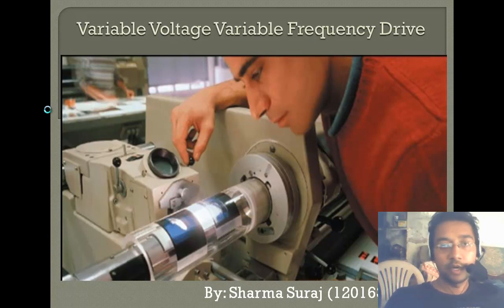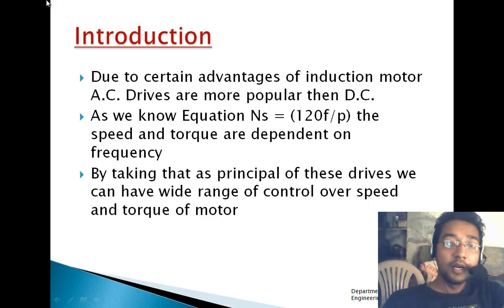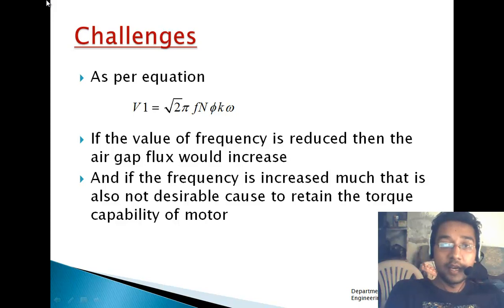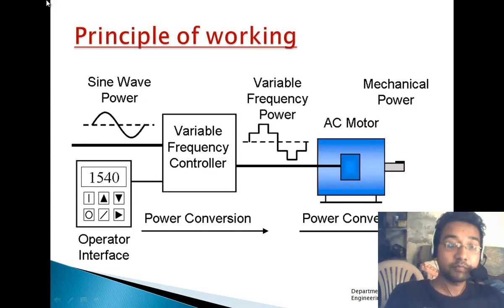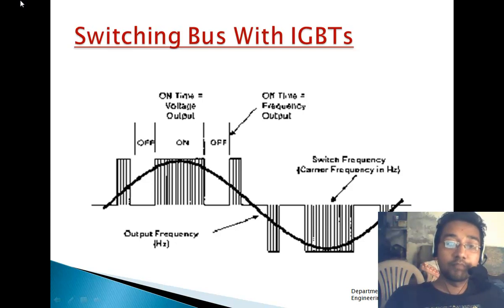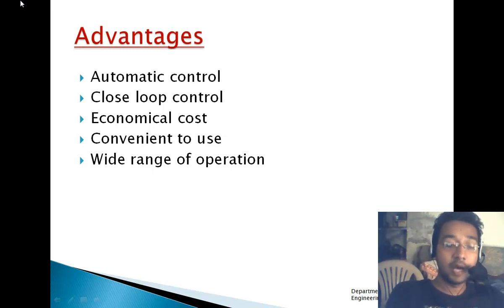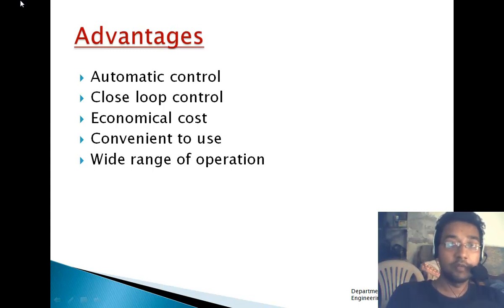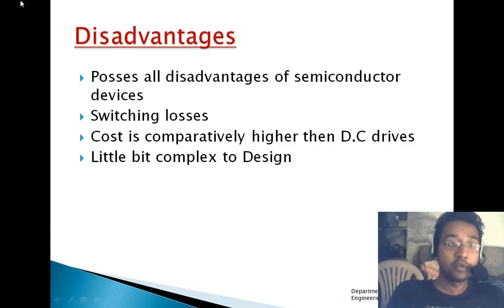VARIABLE VOLTAGE VARIABLE FREQUENCY DRIVE | VVVF DRIVE OPERATION AND WORKING PRINCIPLE APPLICATIONS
This video is one of the my oldest and rarest video while i was in college, in this video students would come to know about vvvf drives along with their applications and working, one of the most useful video for students.